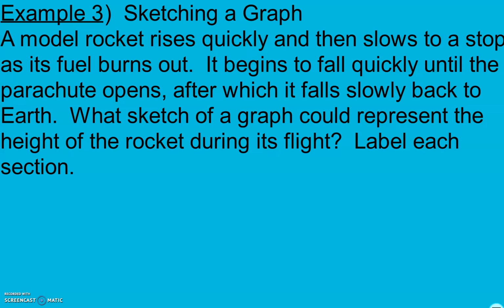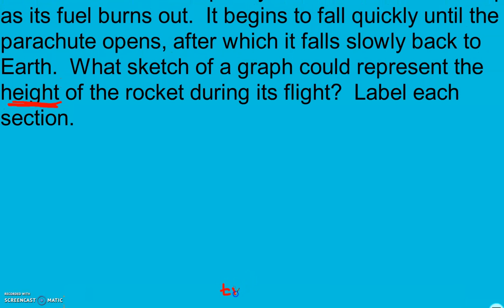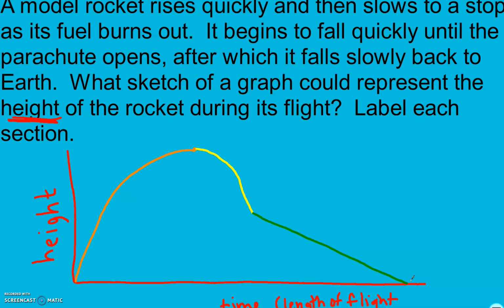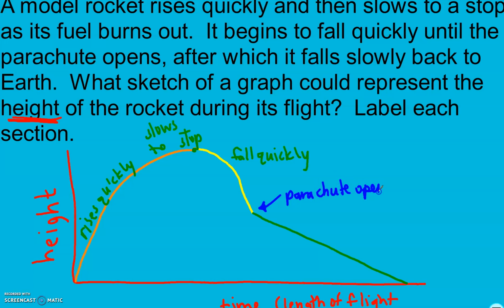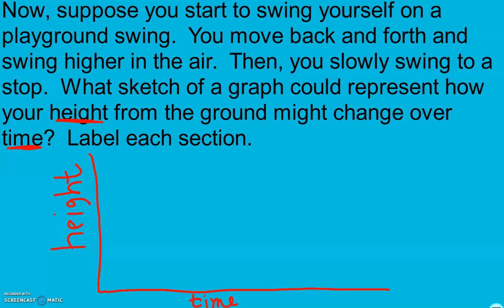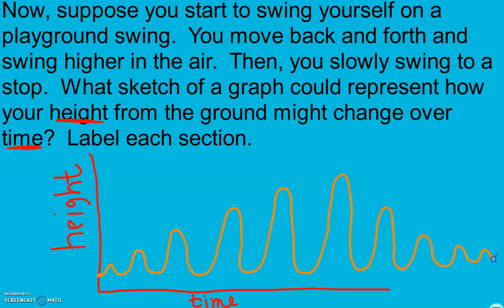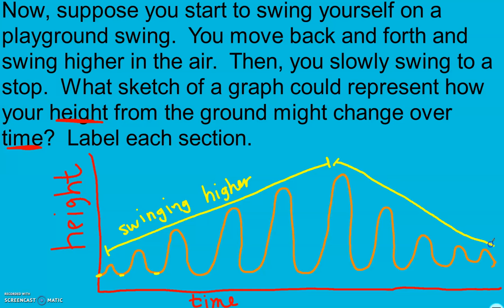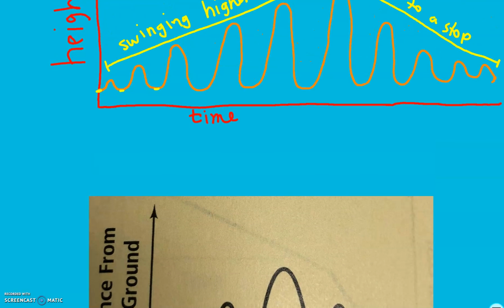Algebra 1 Section 4.1 pt 2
Using Graphs to Relate Two Quantities